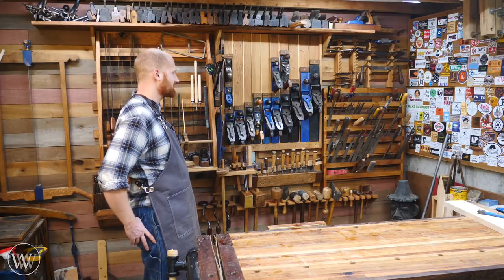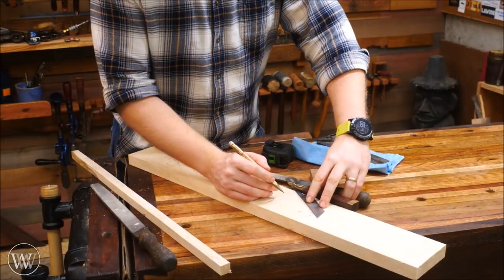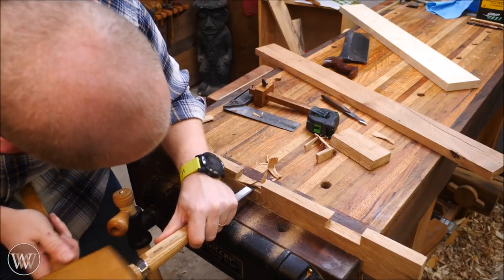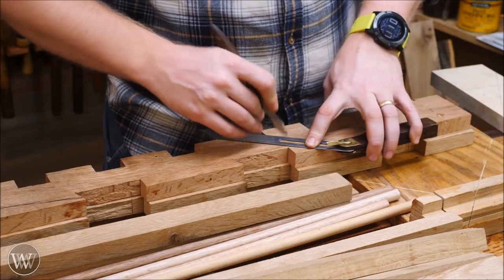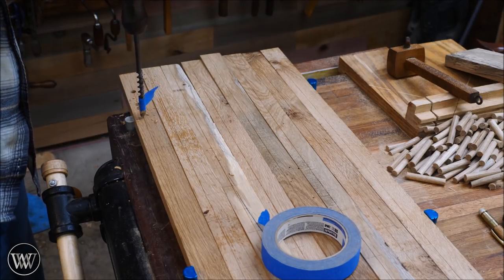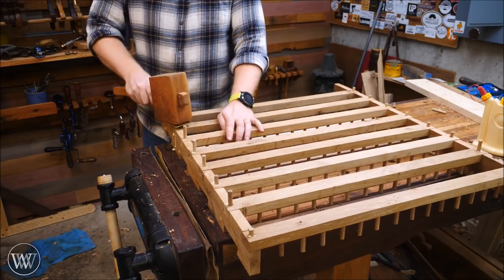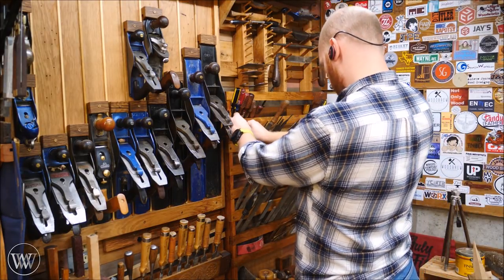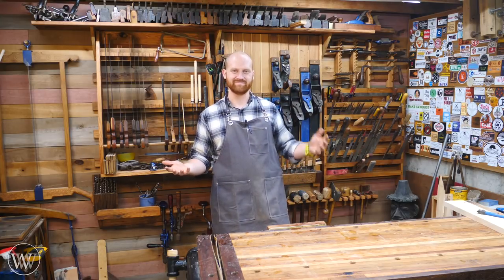File and Rasp Storage Rack | French Cleat Hand tool storage system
A rack for storing Files rasps, and screwdrivers or whatever you want. I don't judge! I have been trying to figure out how to store files and rasps for years now and have finally come up with this design. it will hold ant one handled strait item you could want. this is a storage rack designed to hang on a french cleat wall and make everything in it easy and quick to use and put away.

Knife of Dreams (Wheel of TimeBook 11) (7.5 out of 10)

Chris Hertzog -
Kyle Prince -
Jeffrey Hall -
Travis Reese -
Nelson Smith -